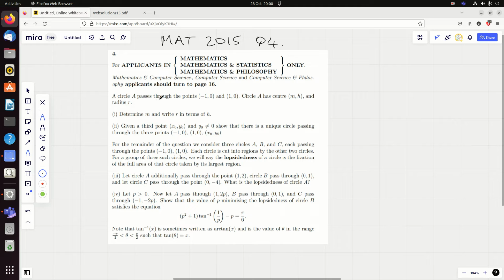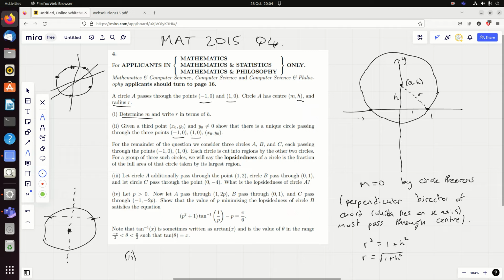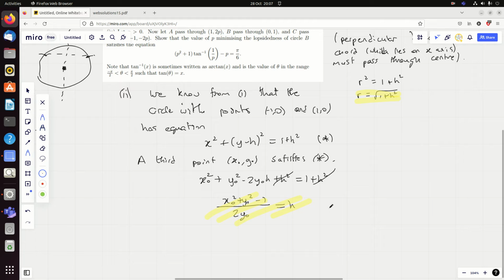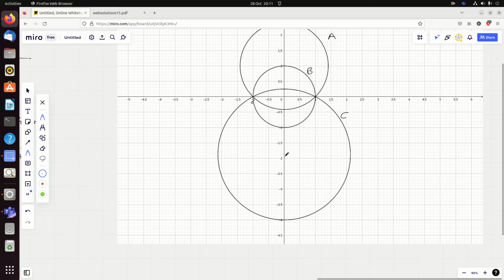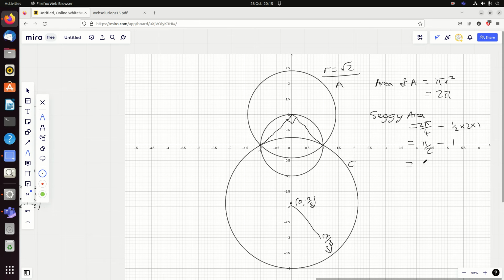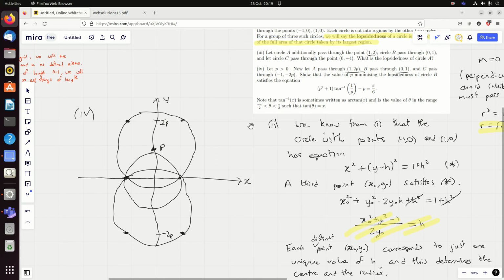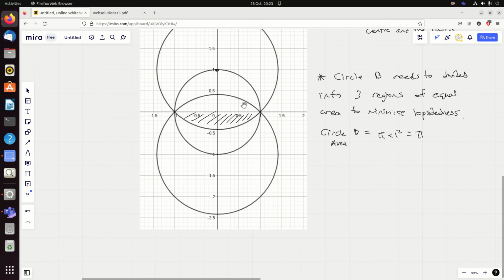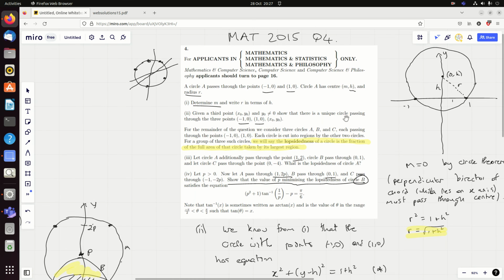MAT 2015 Large Question 4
A solution to Q4 from MAT 2015